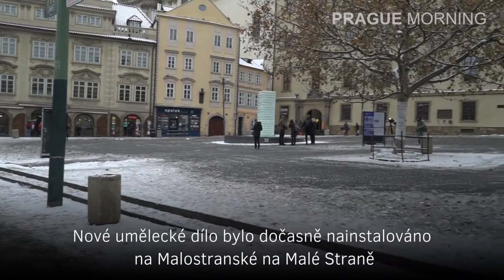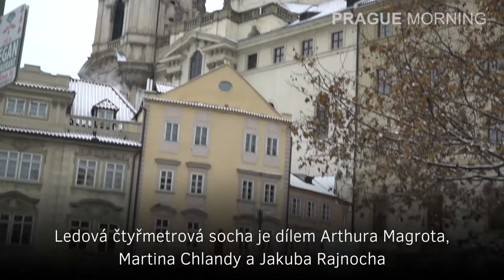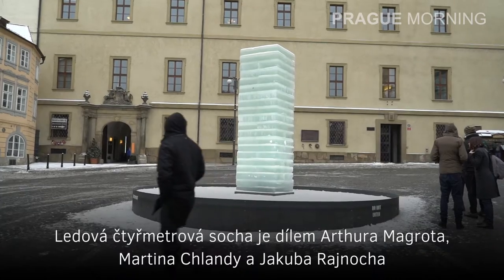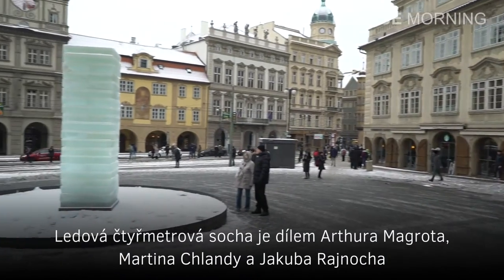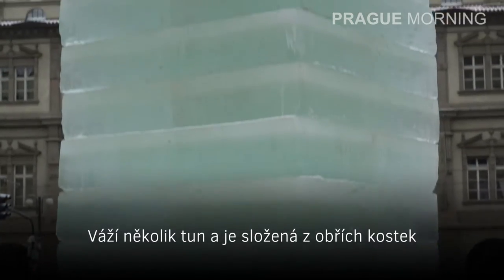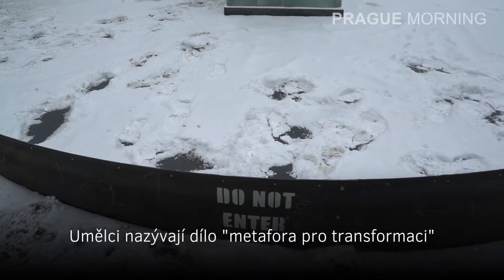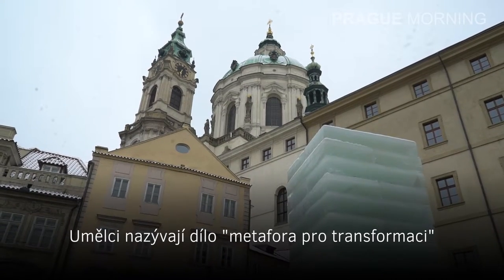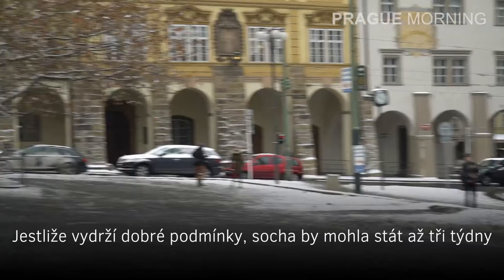Reportage: A four-meter ice sculpture on Malostranské náměstí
Reportáž
Na Malostranském náměstí stojí čtyři metry vysoký ledový sloup, který bude postupně tát.

Má jít o metaforu toho, jak dnes někteří lidé chtějí vracet historické sochy na místa, kam už se nehodí.

Reportage

A four-meter ice sculpture appears on Malostranské náměstí